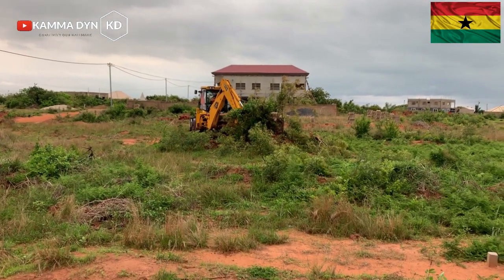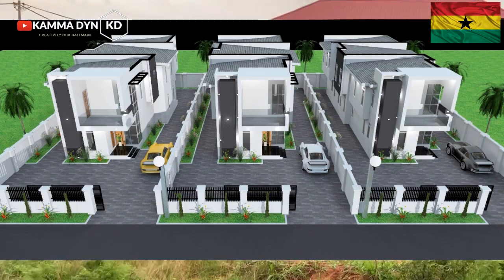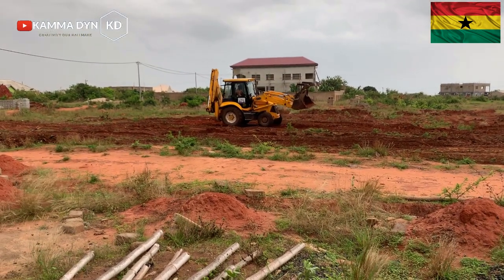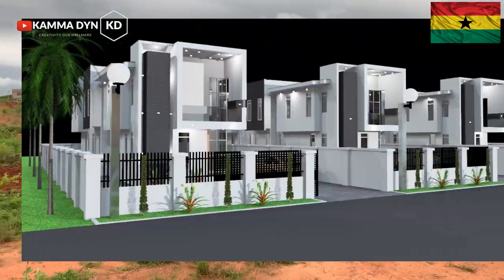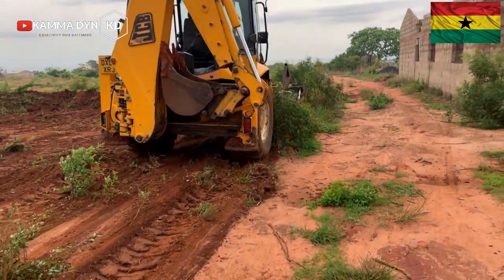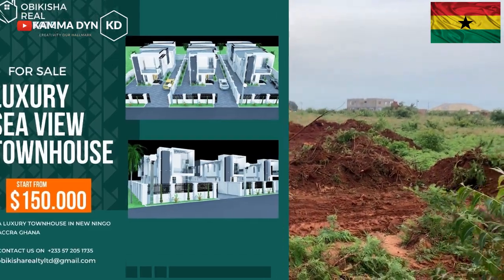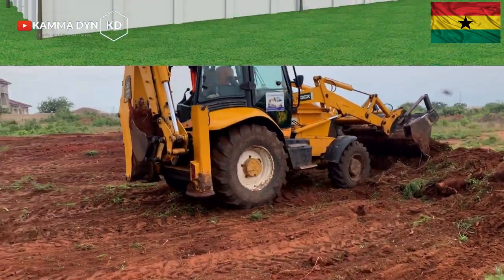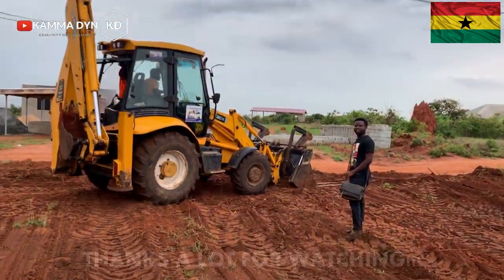BUILDING IN GHANA || 4 Bedroom Luxury Townhouse For Sale In NEW-NINGO || ACCRA-GHANA || Kamma Dyn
In this video, we are preparing or clearing the land for the construction of a 4 bedroom luxury townhouse in New Ningo in the Ningo Prampram District of the Greater Accra Region.

This is a 4 Bedroom Luxury Townhouse in New Ningo in the Ningo Prampram District, Accra Ghana.

FEATURES
- 4 Bedrooms All En-Suite.
- Spacious Living Area.
- Dining Area.
- Fully Fitted Kitchen ( Fridge, Cooker, Heat Extractor, etc)
- Guest Washroom.
- Spacious pantry.
- Family Area
- Master Bedroom (Walk-in-Closet, Balcony & Washroom)
- A Water Reservoir

- OPTIONAL FACILITIES
- Swimming Pool
- Outdoor Kitchen
- Pergola/Summer Hut

LOCATION:
New Ningo (Ningo Prampram District) Accra Ghana

PRICE:
$150,000